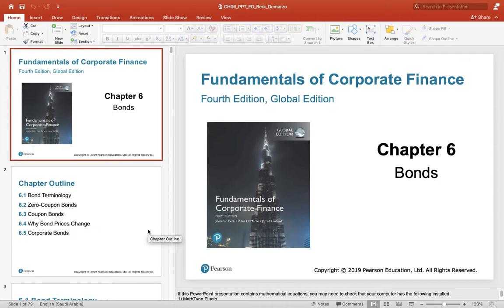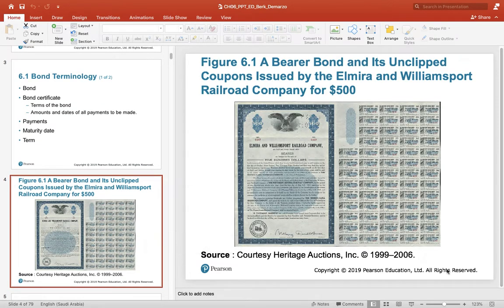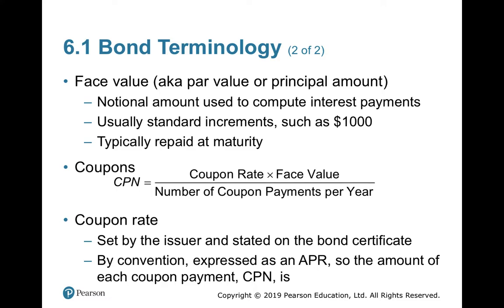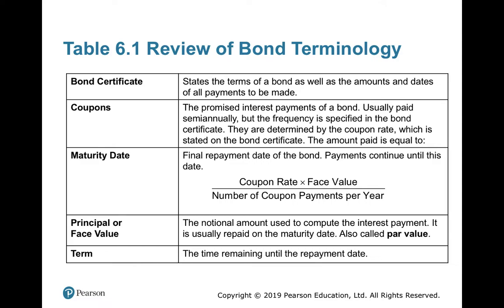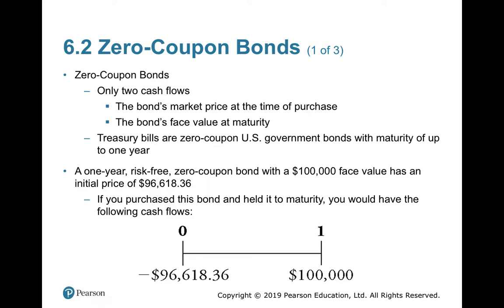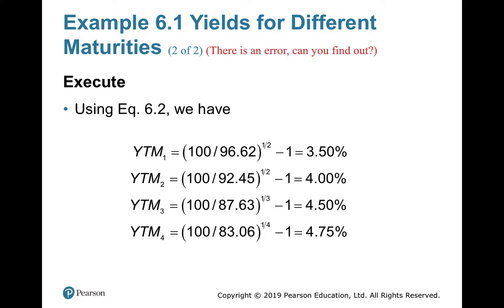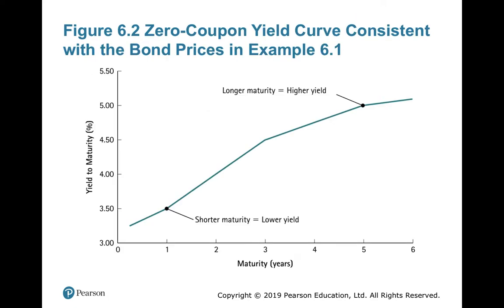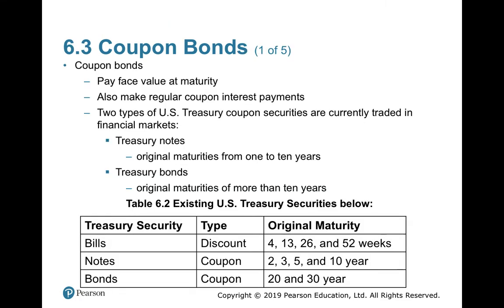Bonds Part 1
This video talks about bonds terminologies and also talks about Zero Coupon Bonds (ZCBs) or Deep Discount Bonds. Thanks.